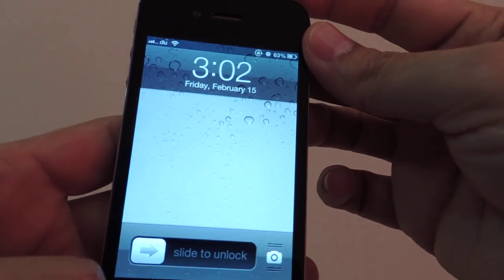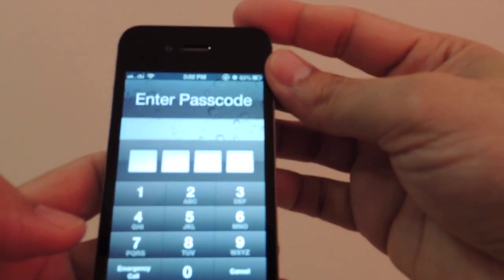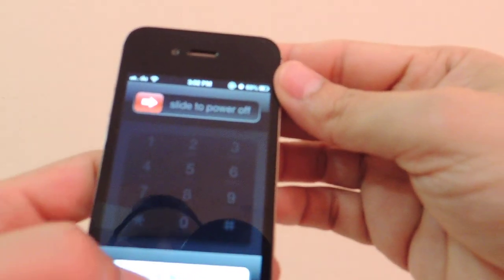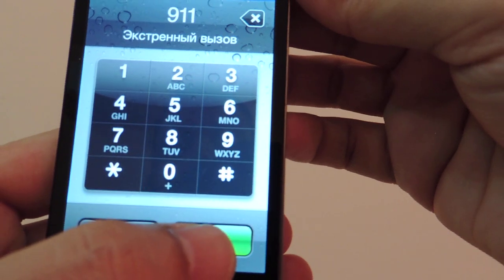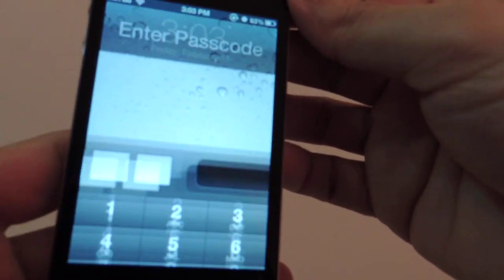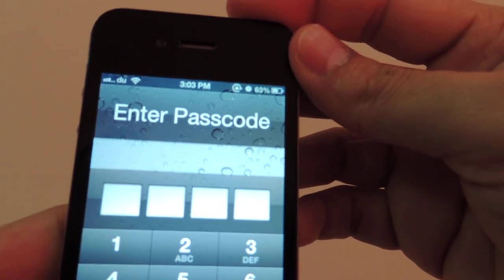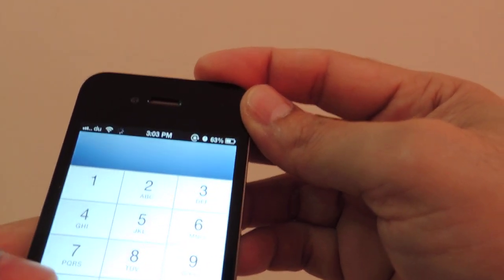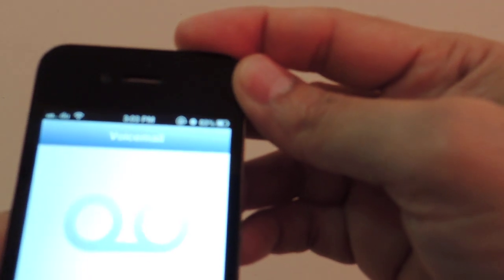How to bypass iOS 6.1.1 LockScreen Passcode To View iPhone Contacts